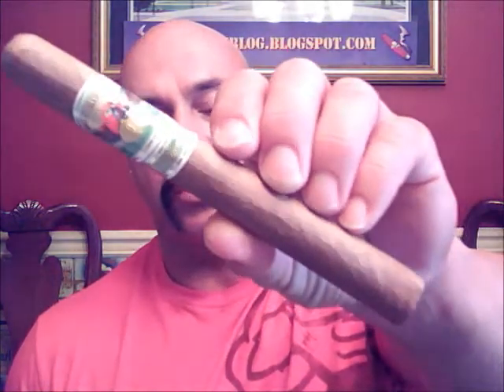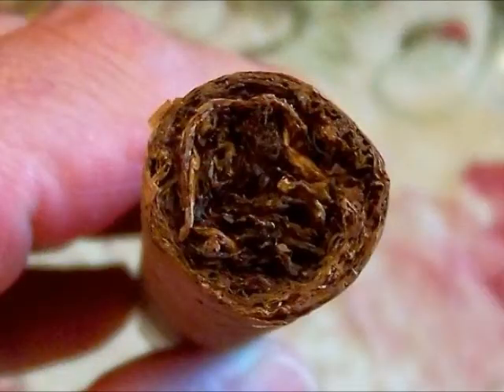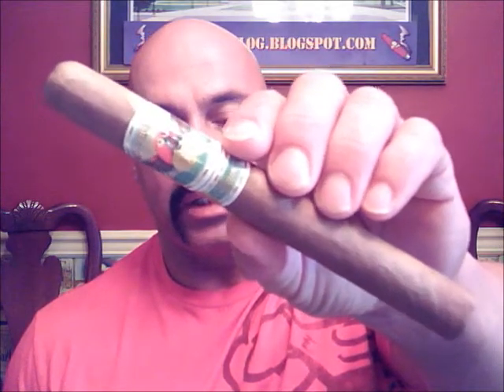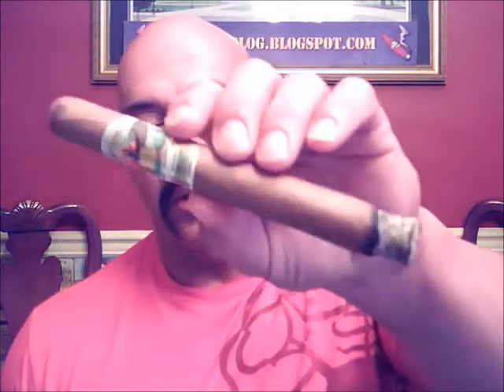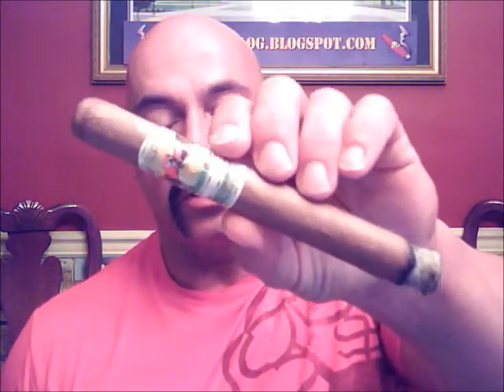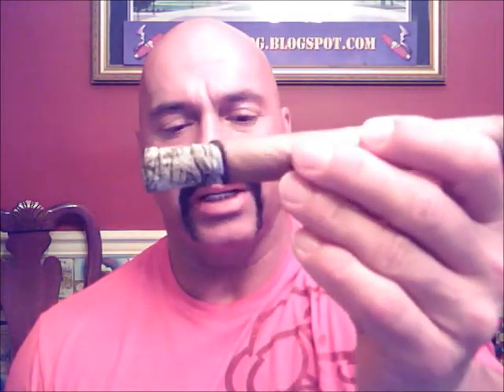San Cristobal Elegancia Churchill